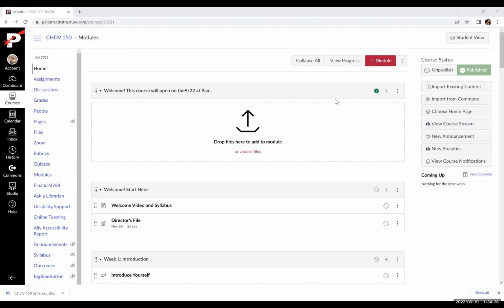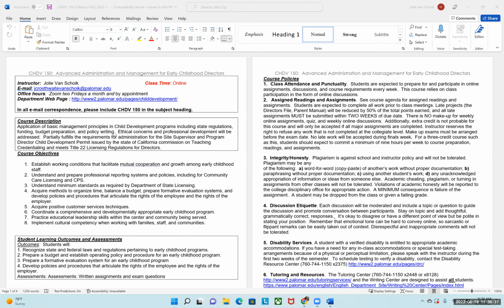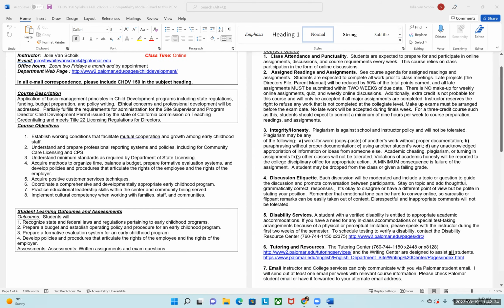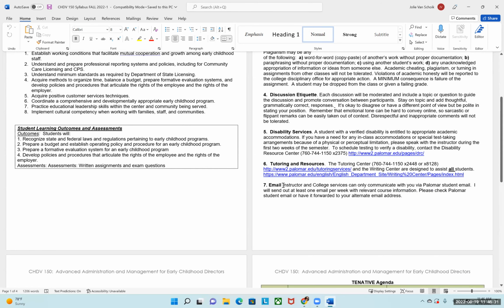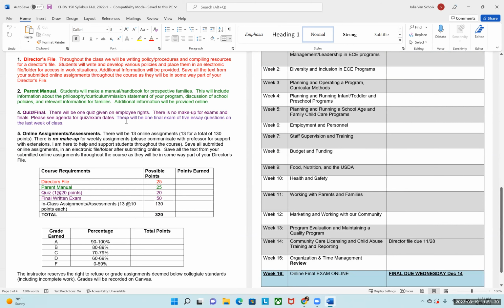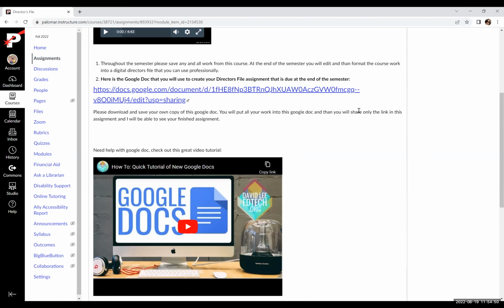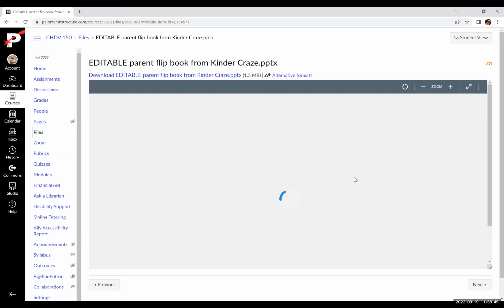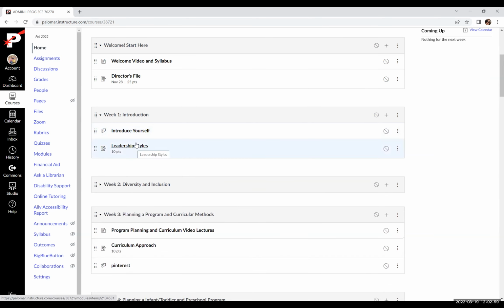basic 150 welcome video